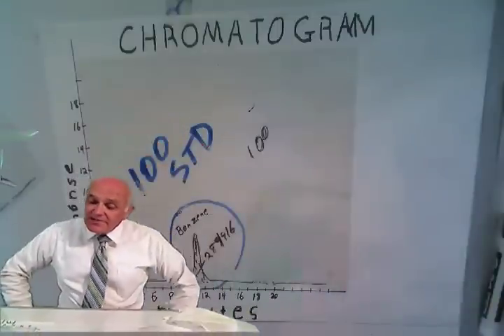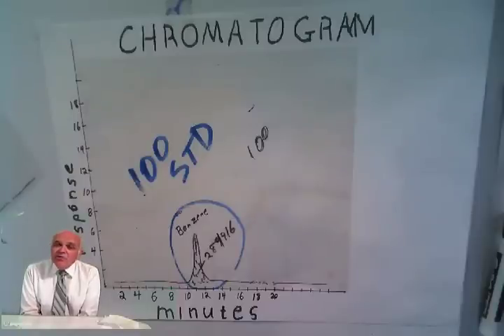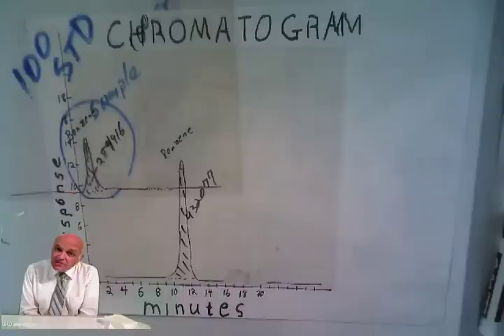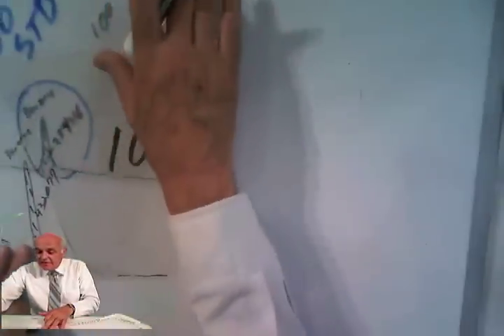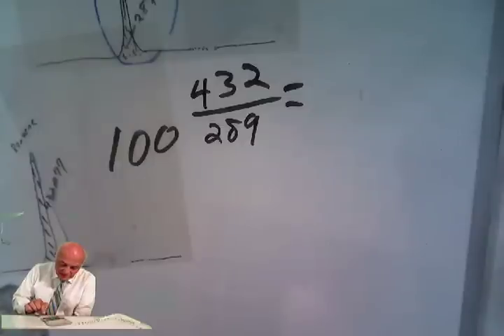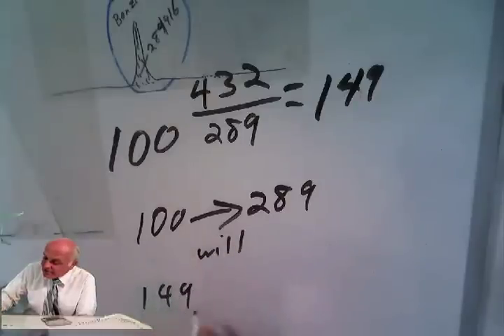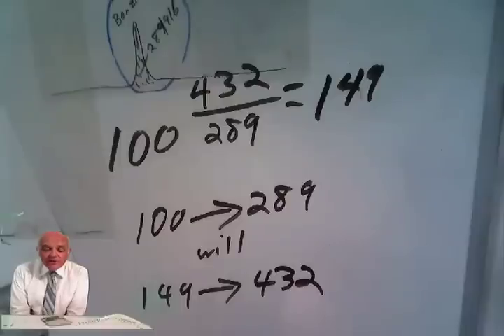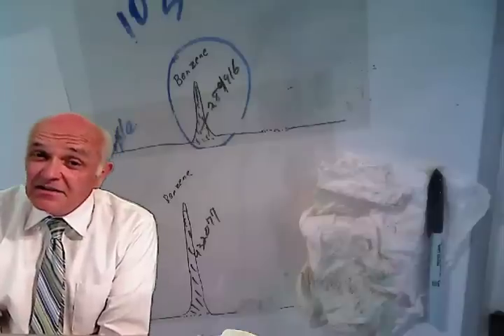external standard..math calculations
This is a little exercise in what educators call "math literacy".

This is standard equations of a line problem.  y=mx+b  eighth grade when I was a kid.  It was hard and I was not good at it.

But for chromatography calibrations the y intercept (b) is zero.